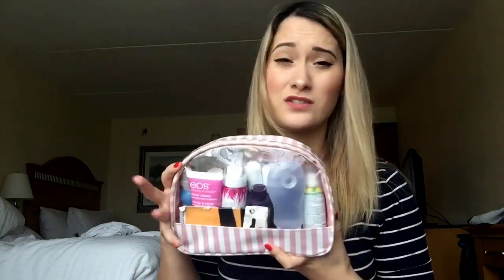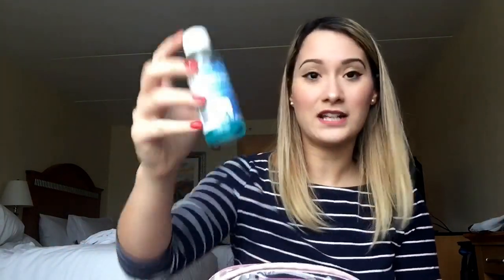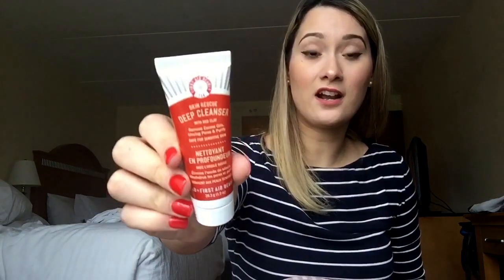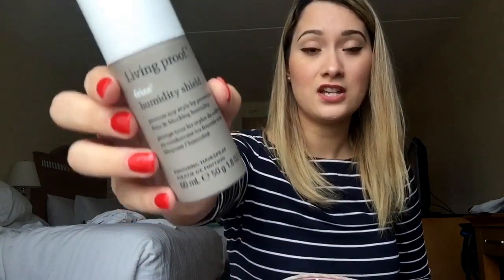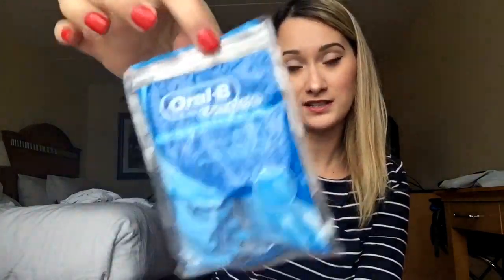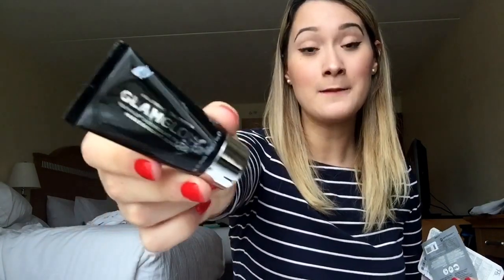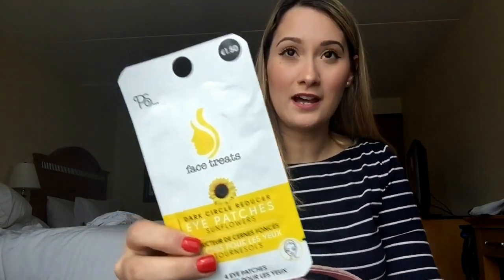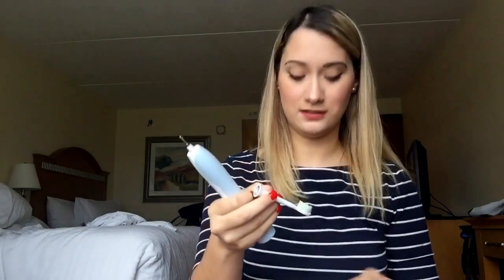What's in my travel toiletry bag? | Flight Attendant Edition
Hey guys! ⤵️
Here's a peak at what's inside my travel toiletry bag!